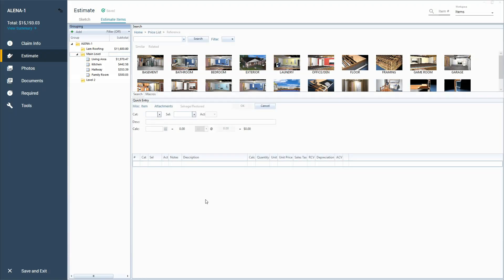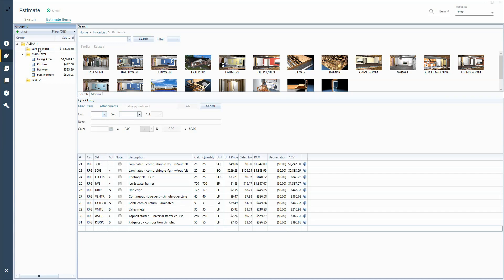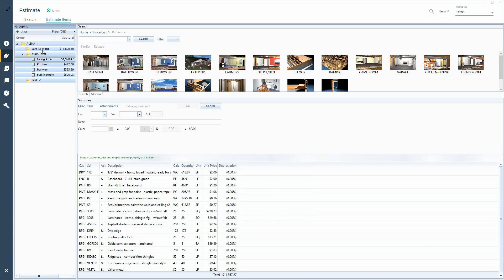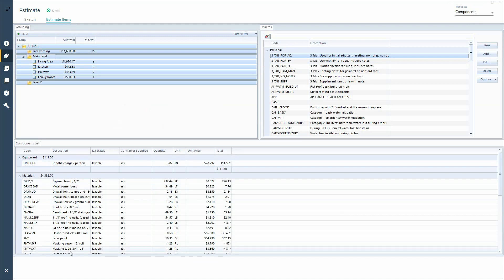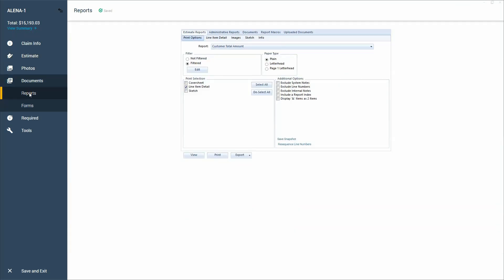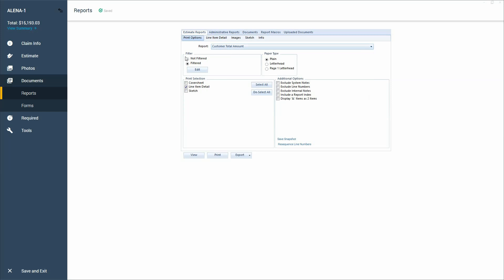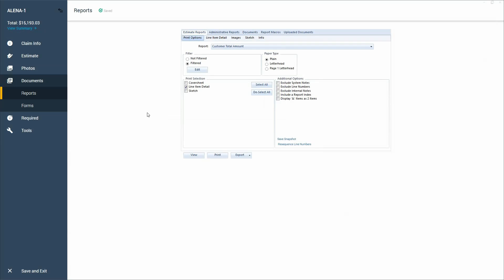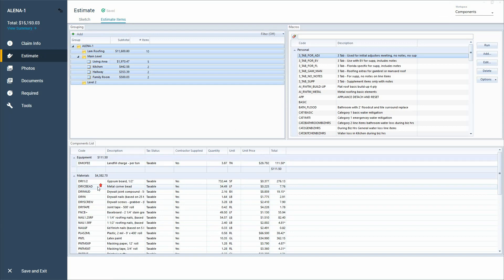See Totals for a Specific Trade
Have you ever wondered how you could just see one trade's labor and materials in Xacimate? There's several ways to isolate either labor or materials, or both in the program.

In this video I show how to use the Estimate Items screen to group by CAT as well as use the Components section to show more details. I also found a report type that I haven't used before called the Customer Total Amount that showed trade totals when you filter the report.

For more info on my Xactimate training for Contractors, visit: xm8mastery.com